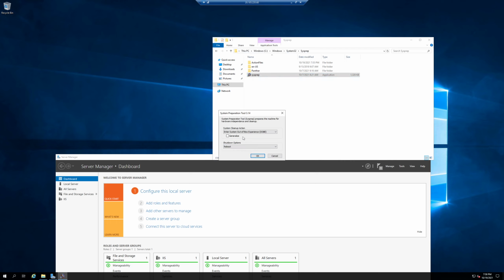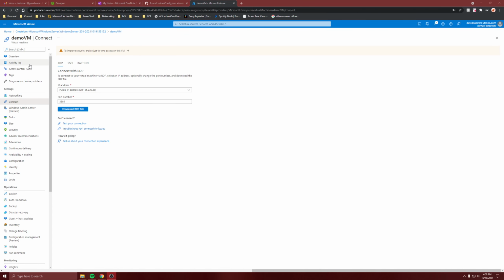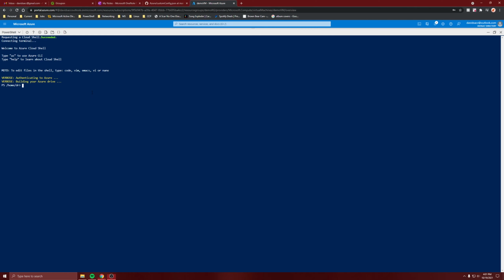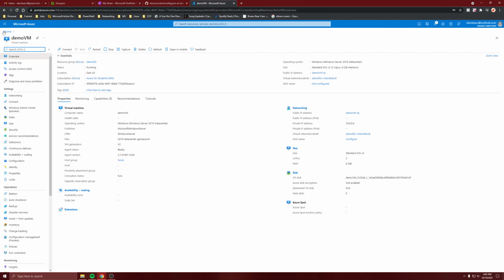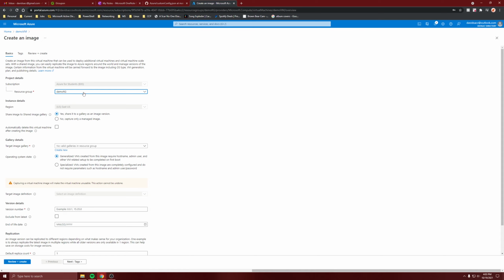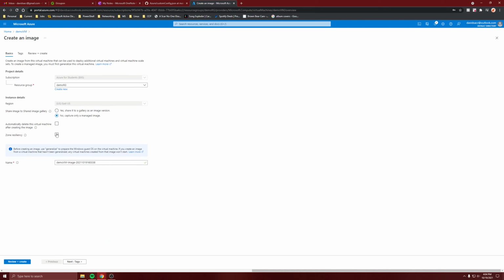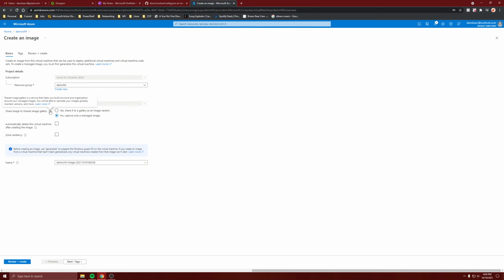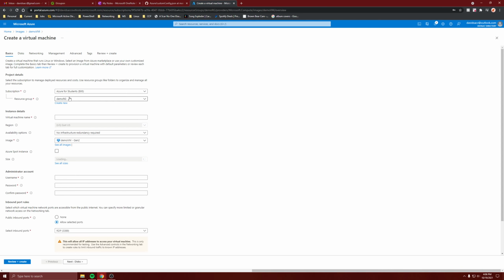Create a VM Image